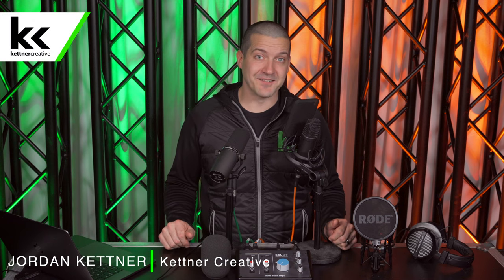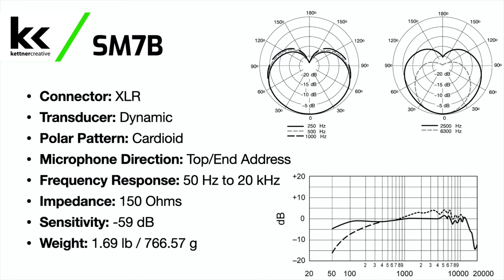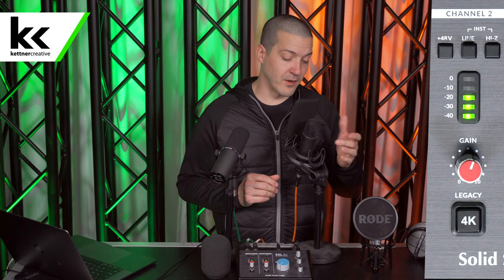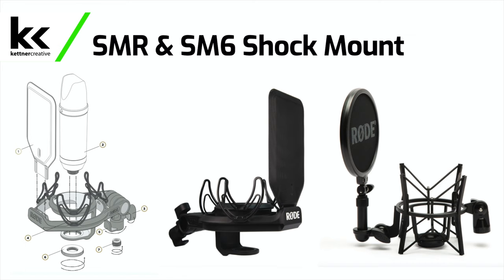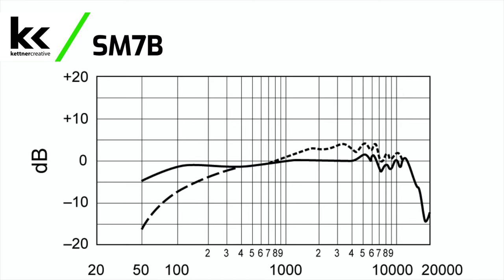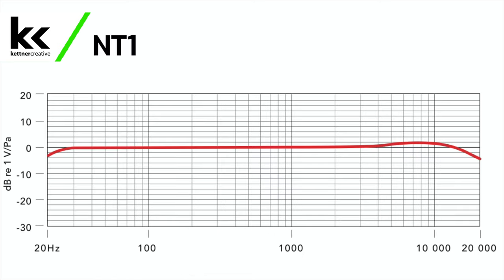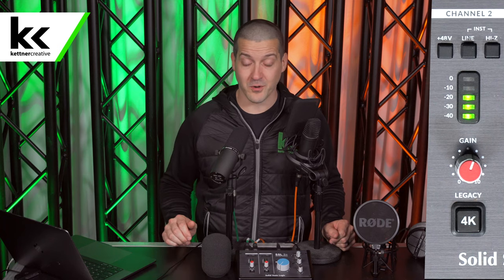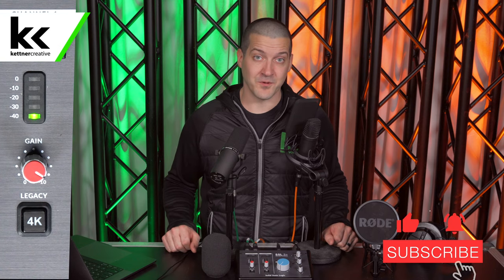Shure SM7B vs Rode NT1 Comparison | Which Is Better?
In this video, we compare the Shure SM7B dynamic microphone to the Rode NT1 condenser microphone. These are two microphone from very different neighbourhoods, but are often in the same discussion as to which microphone someone should buy.

CHAPTERS:
0:00 - Introduction
0:38 - Audio Interface & Testing
1:03 - Pricing
1:32 - Specifications
2:27 - Build Quality & Physical Features
3:20 - Pop Filter & Plosive Protection
4:00 - Built In EQ
4:36 - Background Noise Test
5:22 - Proximity Effect Test
5:54 - Frequency Response
6:25 - Recommendation & Review
9:53 - Final Thoughts